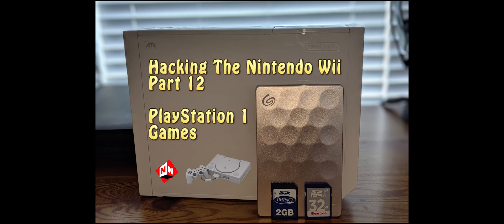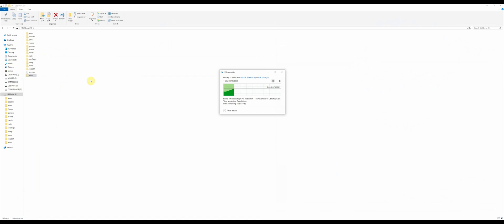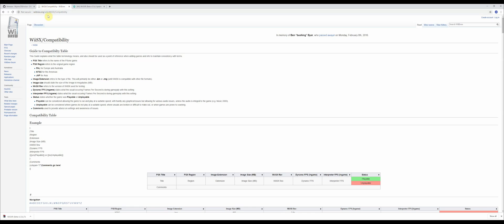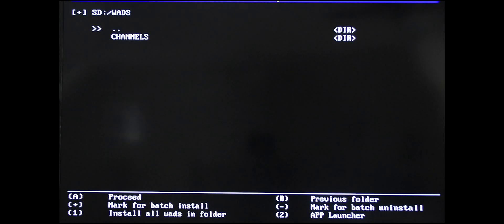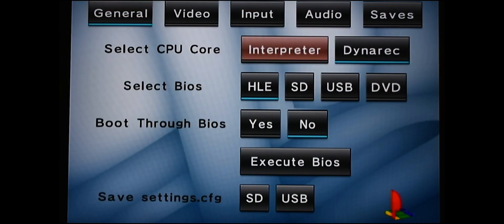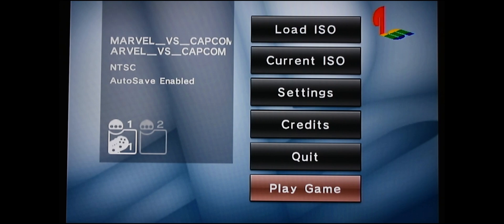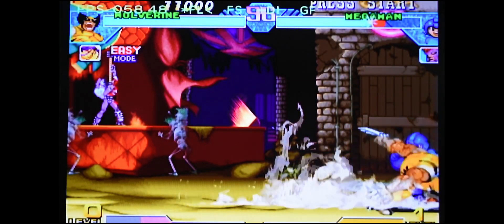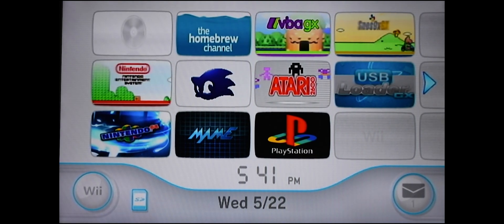How To Hack The Nintendo Wii - Part 12: Adding PS1 Games Using wiiSXR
In this tutorial, I’ll show you how to add Sony PlayStation 1 games to your Nintendo Wii using a program called wiiSXR